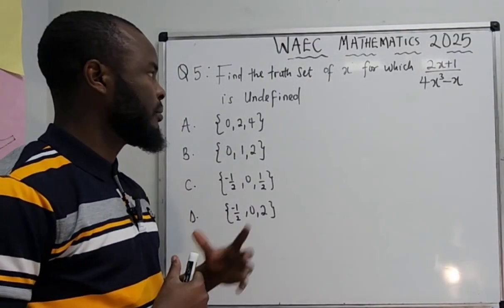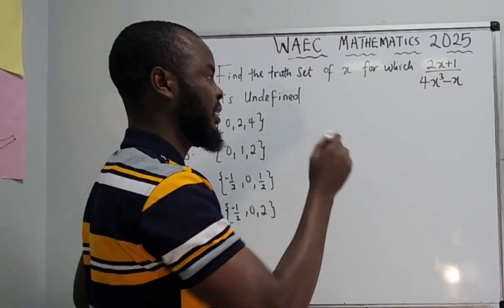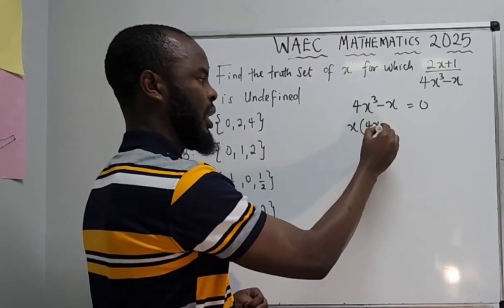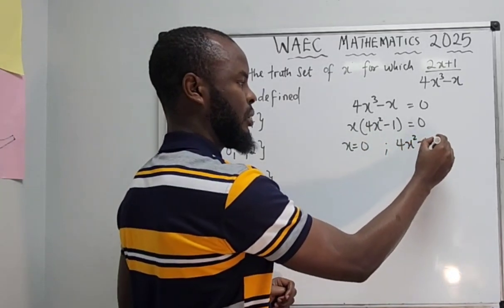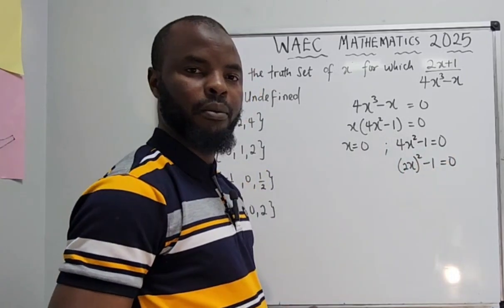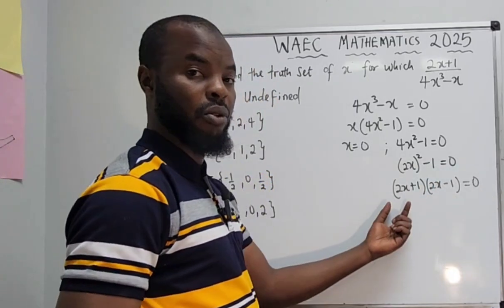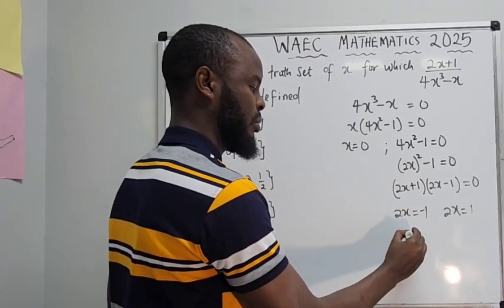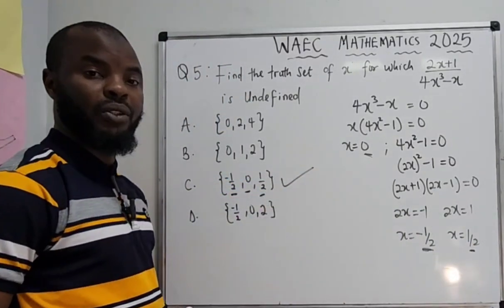Q5 | UNDEFINED EXPRESSIONS | WAEC 2025 F/Math Question Solved Step by Step!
📘 WAEC 2025 FURTHER MATH | Question 5 of 40 Solved Step-by-Step!

Welcome to the ultimate WAEC 2025 Further Mathematics walkthrough! In this video, I solve Question 5 out of 40 — clearly and step-by-step — to help you understand the concept and boost your exam confidence.

🔥 More questions coming soon — let's ace this exam together!